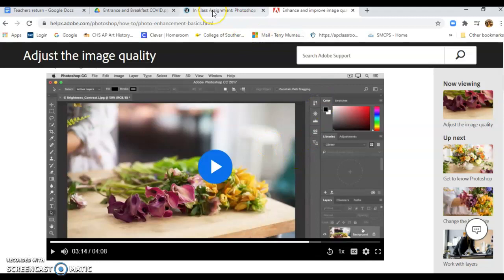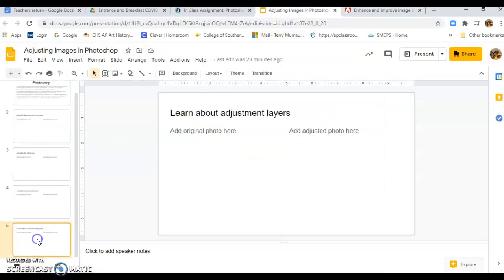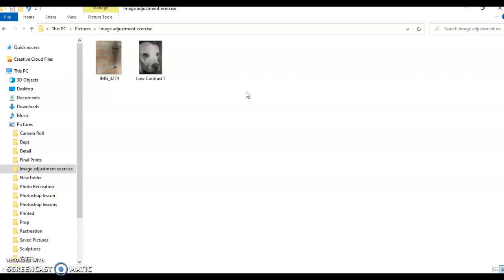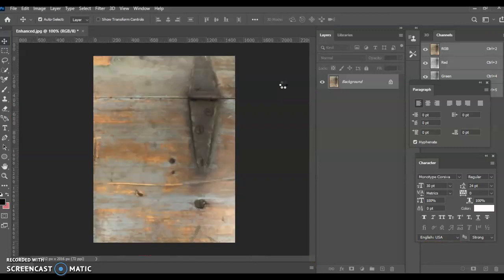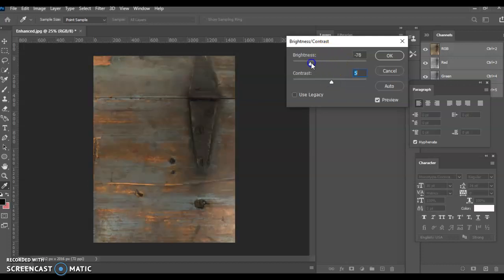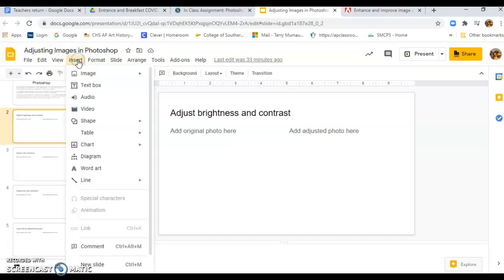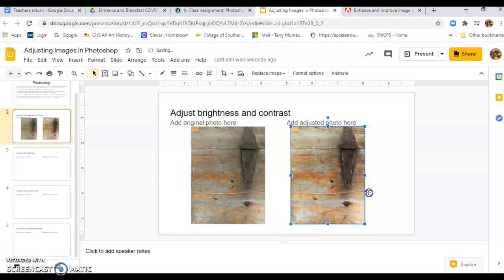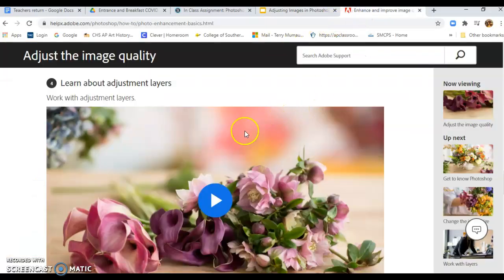Adjust Images in Photoshop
Chopticon High School Photography 1 assignment on Photo adjustment for the Texture portfolio